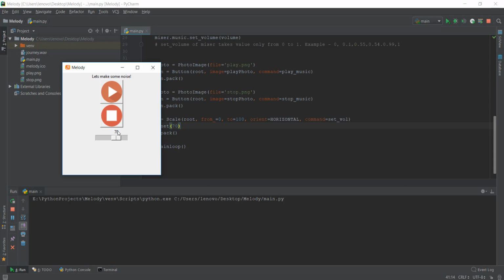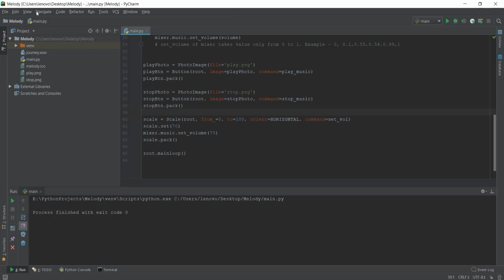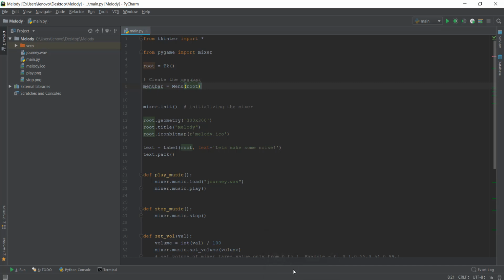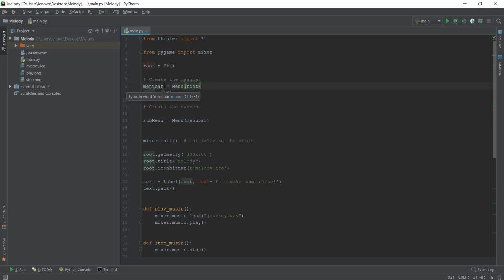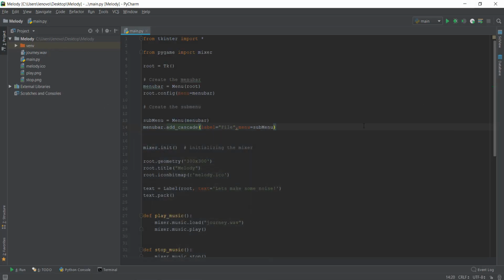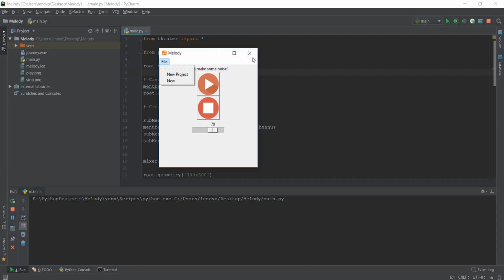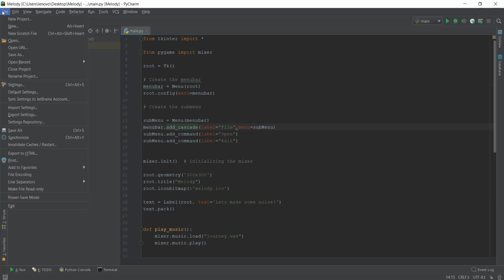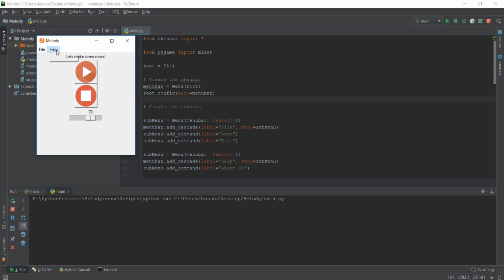Python GUI with Tkinter - Adding a Menubar - 8/30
Day 8 - Creating a menubar with the ability to open up files and creating a help section tkinter - Python GUI Programming